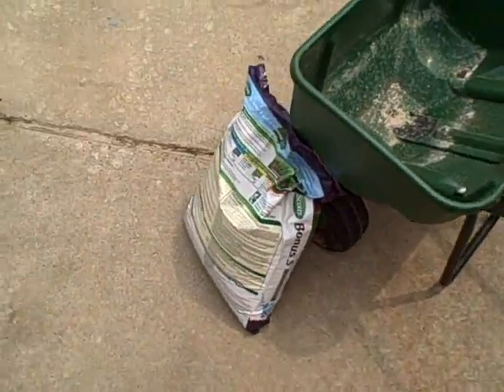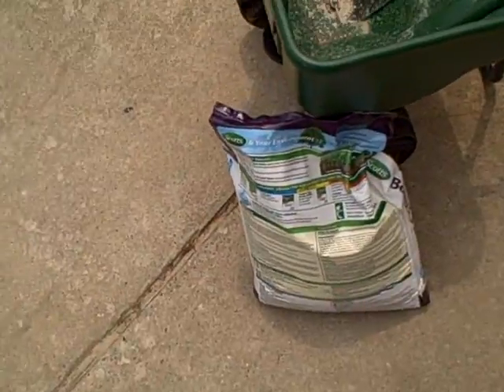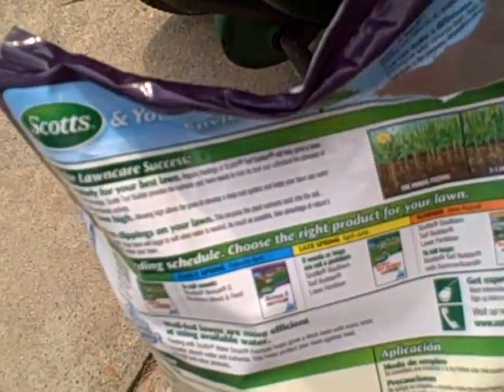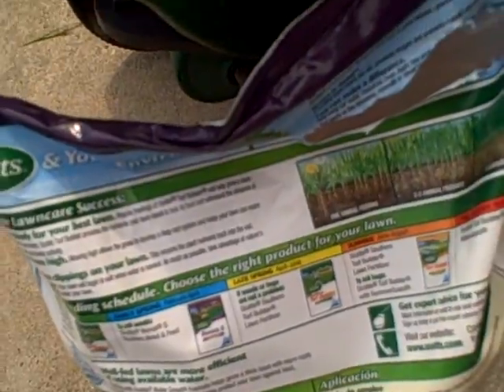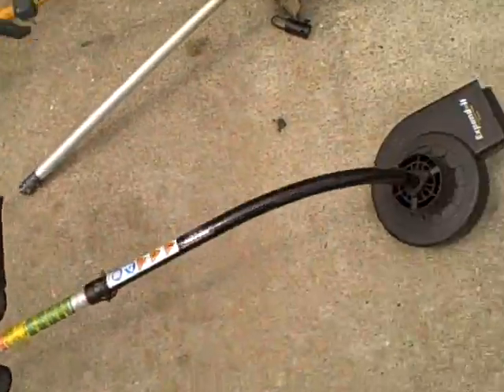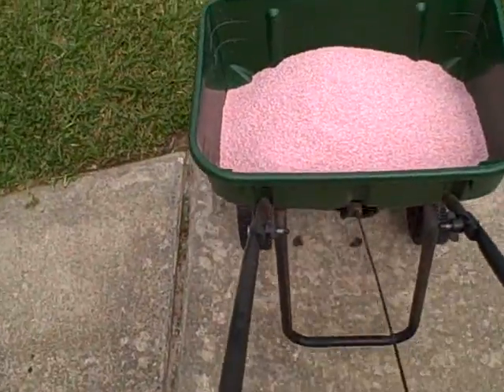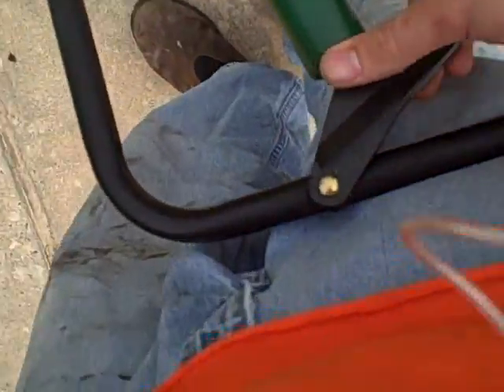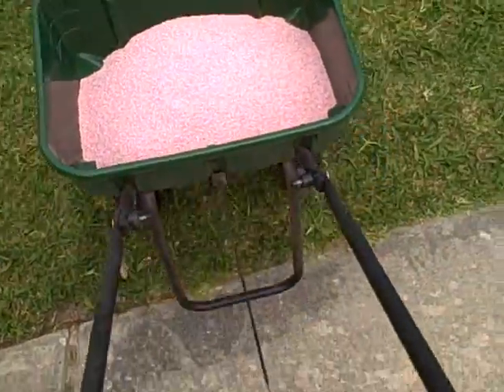Fertilizing the yard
Putting out weed and feed to fertilize the yard